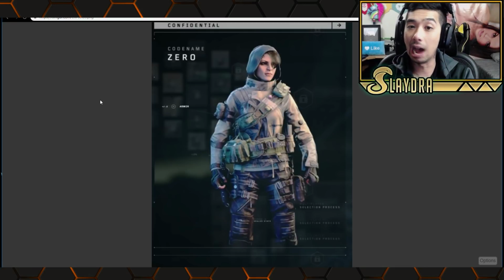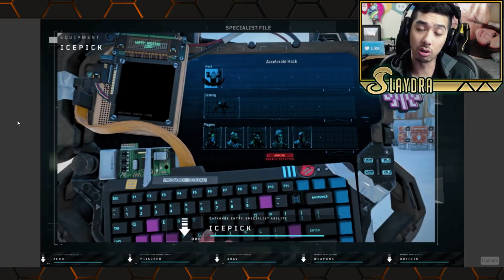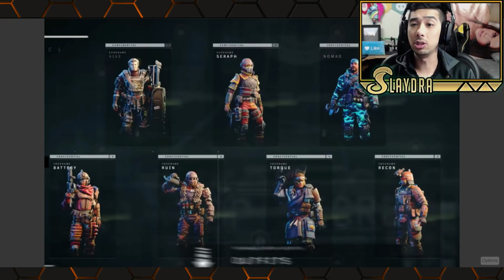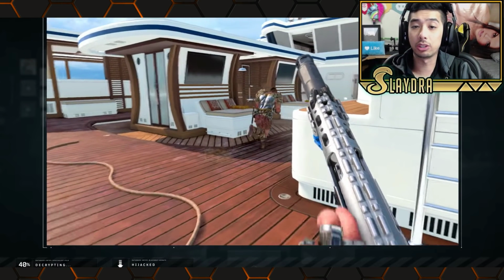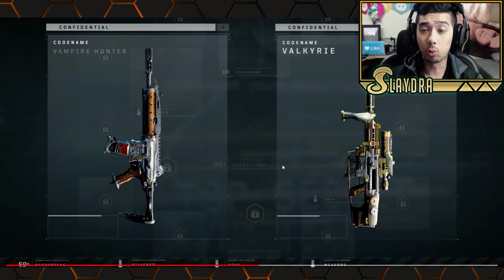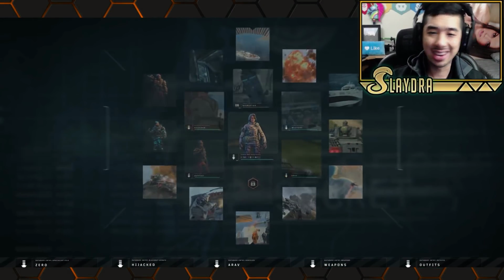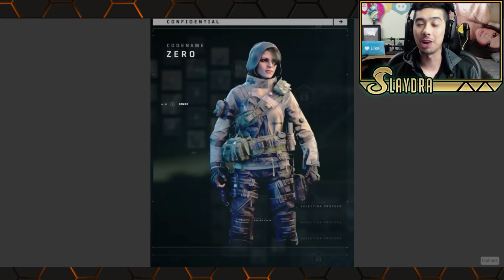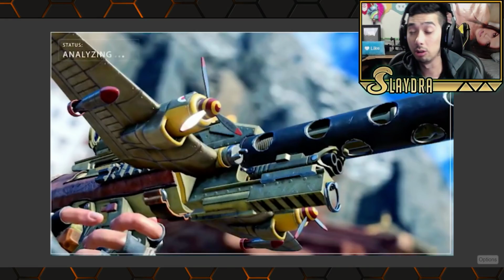Huge Cod Bo4 Update New Hero Specialist! New Guns + Gun Variants+ New Blackout Map + Vehicle DEC 11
For more Call Of Duty Black Ops 4  Content

(Slaydra)
USA